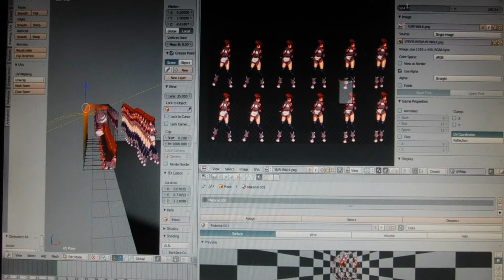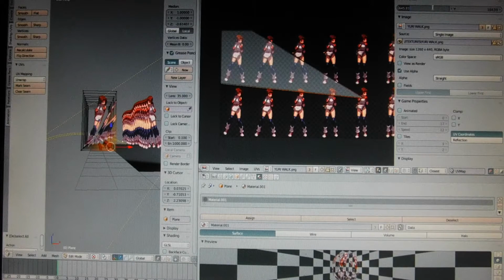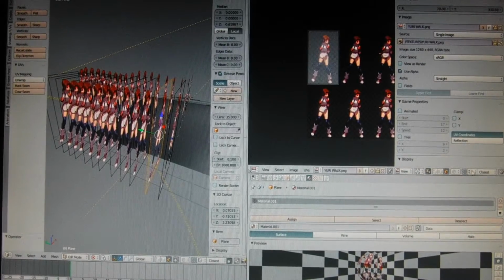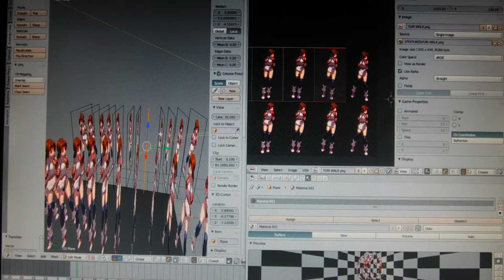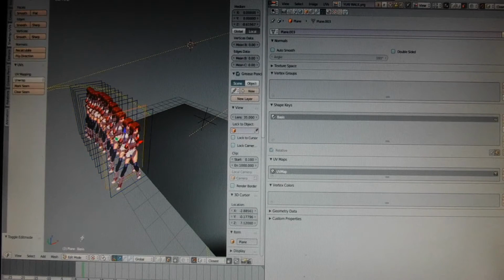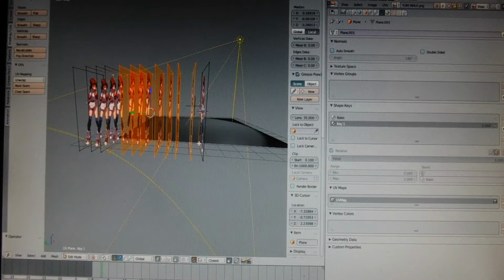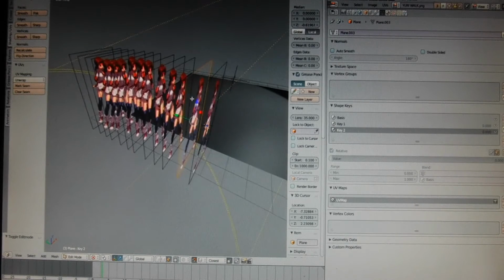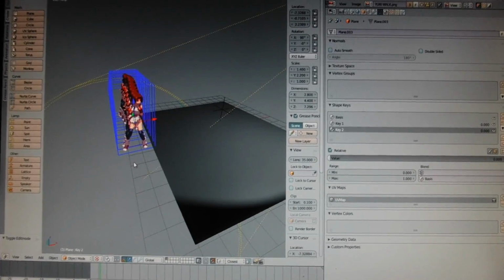bge sprites from shape keys uv and shape make 02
make 2d sprites in the game engine with shadow casting using mesh keys to hide/reveal frame faces.
camstudio being a bitch so vid camed it.
hope someone make some true 2d sprite games in blender!